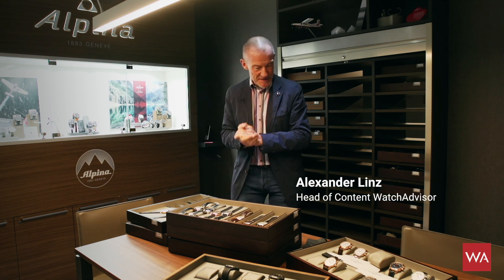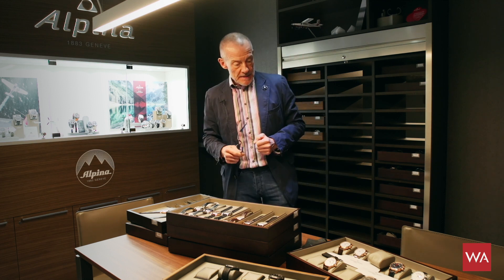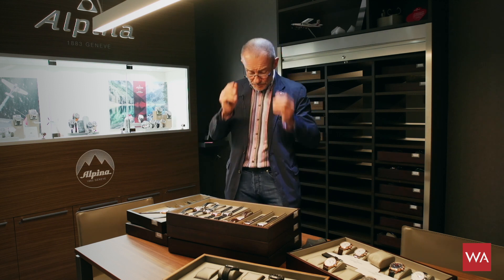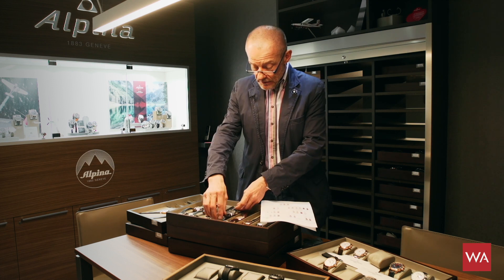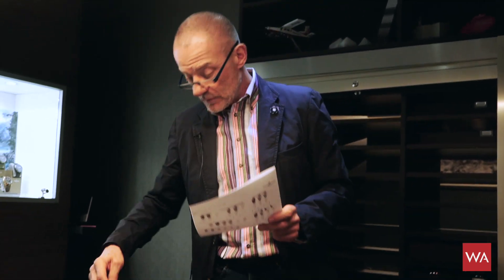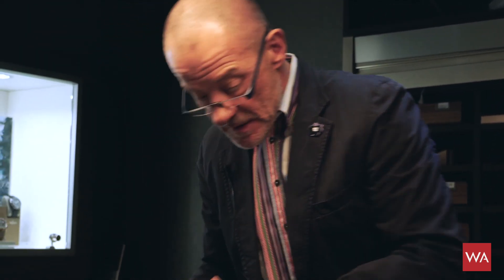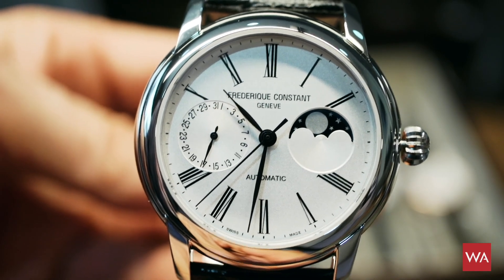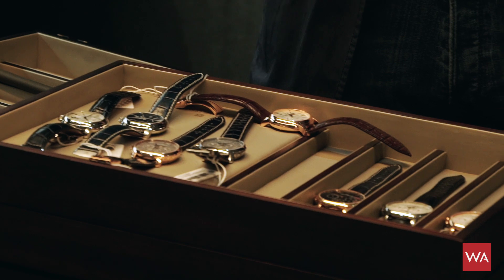Baselworld 2019: Frederique Constant Hands-on-Video in an unusual setup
Join in for an unusual presentation of some of the novelties of Frederique Constant. The brand offers excellent quality with in-house movements for very attractive prices. Everything in the video is setup as if you would be the AD and the guy from Frederique Constant presenting and selling you the novelties. Something we have never done before. Enjoy the video and please do let me know what think of the new watches...